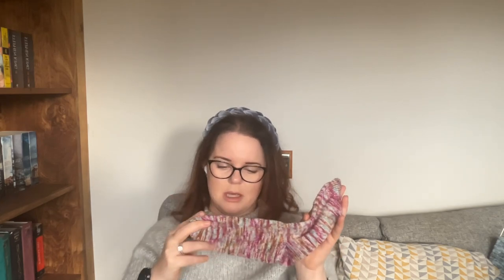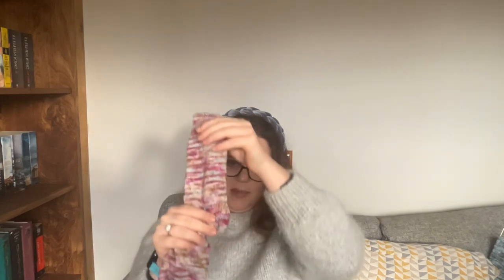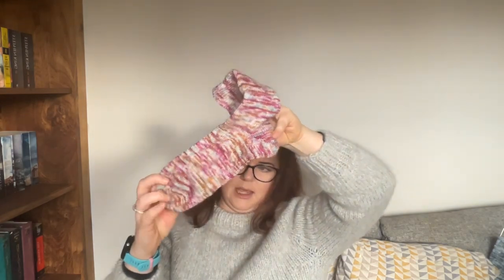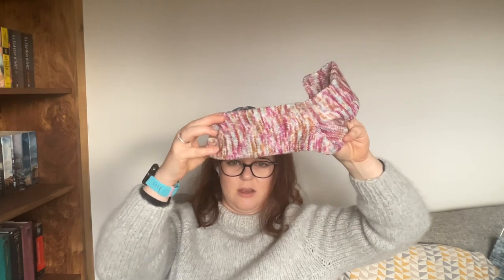Episode 12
Thank you for joining me for Episode 12 of the Acorn Cottage Knits podcast

** Finished Objects **

1) Drops Sjobris jumper. Knit using Drops Sky in white and jeans blue

2) Follow Your Path Socks (pattern by @CrazySockLady ) using Blue Fern Yarns

3) School Run headband by @_laurapenrose_ using Filcolana Arwetta

1) Rustic Cable Socks using Rosie’s Moments ‘gift a ball’

2) Vanilla Socks using Siobhan’s Crafts in ‘swords dance’

3) Musselburgh hat using Cascade Heritage in Pine

** Upcoming Plans **

1) Teddy Bear Jumper by Petite Knit

2) Nightshift Shawl by Andrea Mowry

3) Sophie Shawl by Petite Knit

4) Mini Mock Neck Tank by Jessie Maed designs